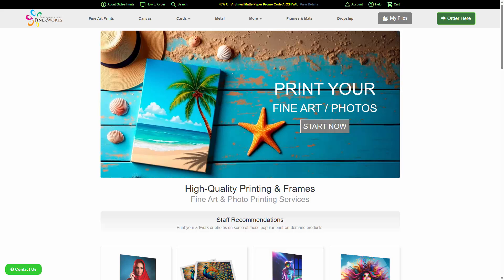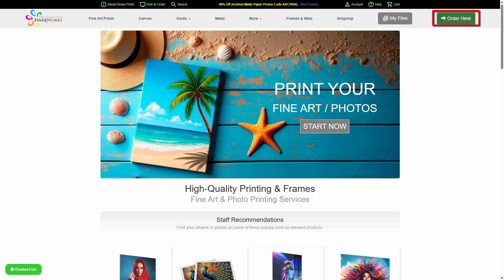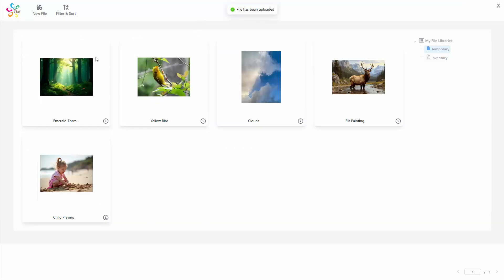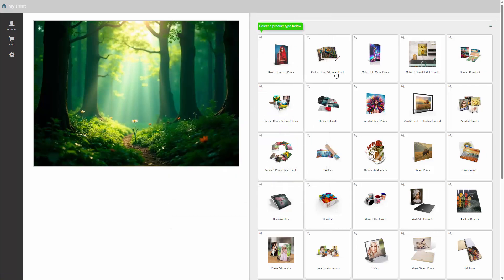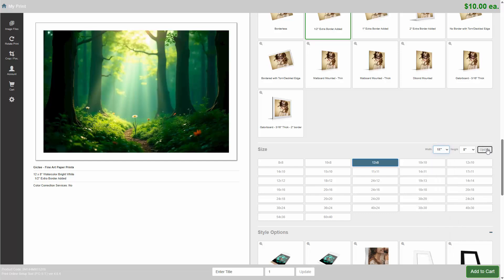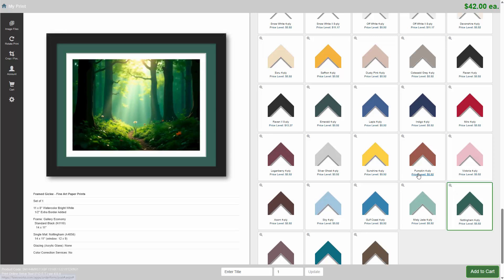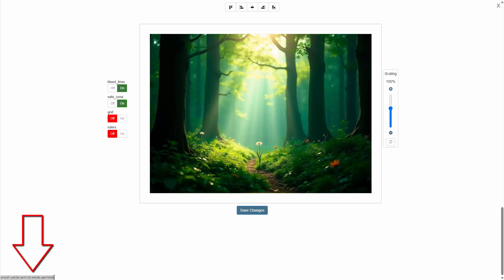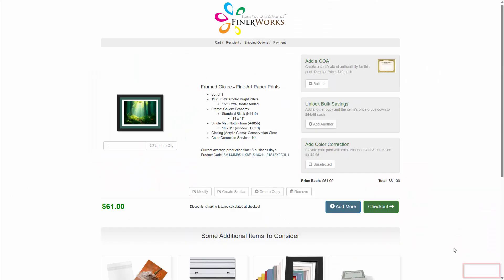POST - Print Online Setup Tool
Showing how to order prints using POST v4, FinerWorks' Print Online Setup Tool.